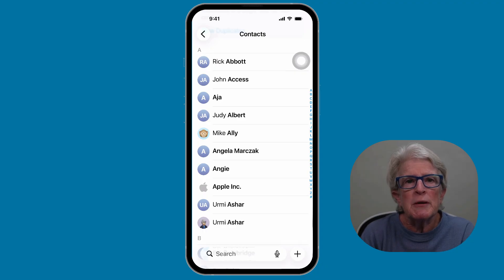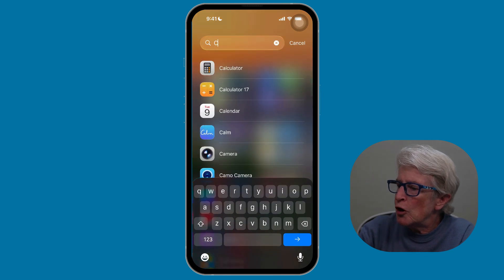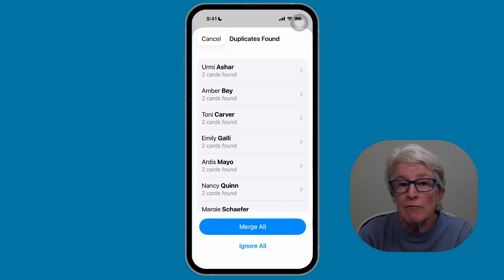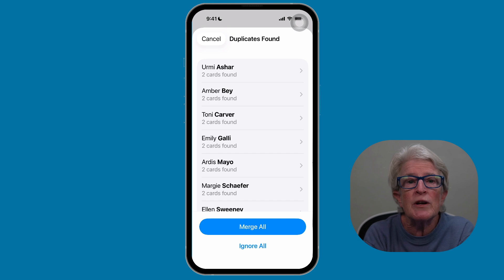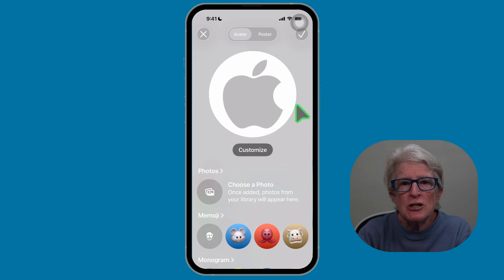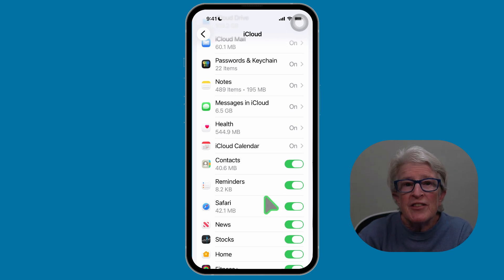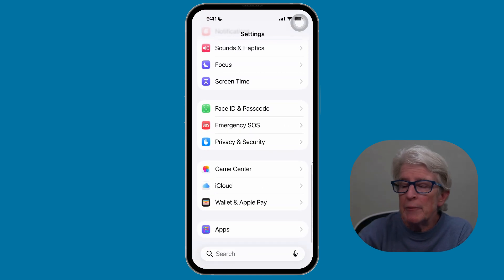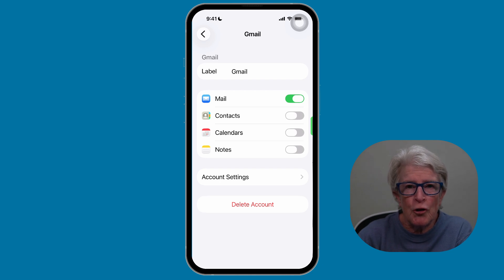Fix Duplicate Contacts on iPhone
If your contacts list feels messy or overwhelming, this video is for you! I'll show you how to tackle common issues like fix duplicate contacts, missing names, and incorrect photos to improve your iphone contacts. This essential contacts management guide will help you merge contacts and achieve better phone organization, making your iPhone easier to use.

Chapters:
0:00 Intro
0:29 Why Contacts get Messy
0:56 Find and Merge Duplicates
2:34 Fix Contact Photos
3:18 Check iCloud Contact Syncing
3:59 Extra Tip for Seniors
5:08 Easy Manintenance Tips
5:45 Recap

This is the second video in my Contacts series. If you missed the first one on saving and sharing contacts, I’ve linked it below so you can watch that next.

How to Save & Share Contacts on iPhone (for Seniors)

👍 If this helped, please give the video a thumbs up